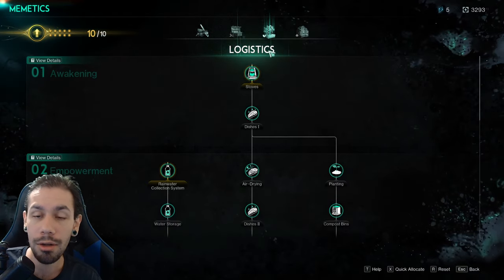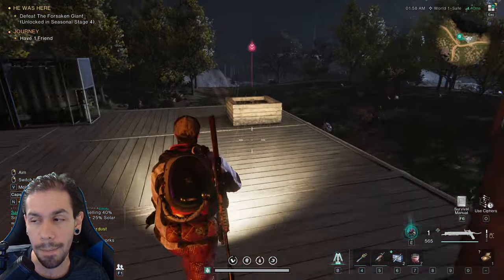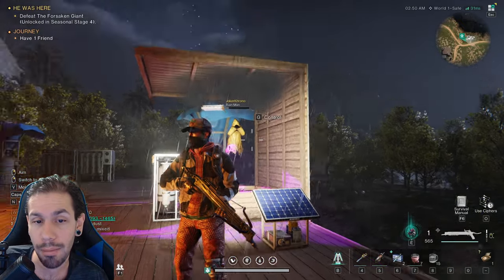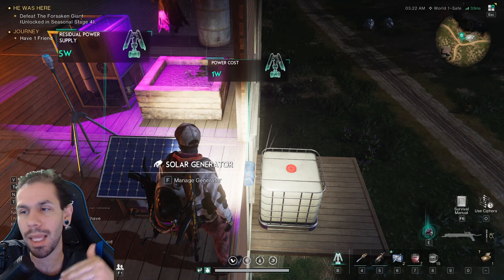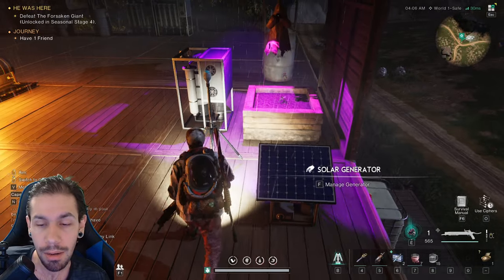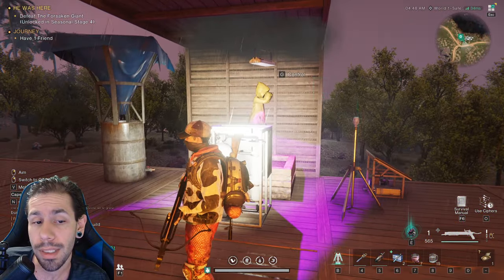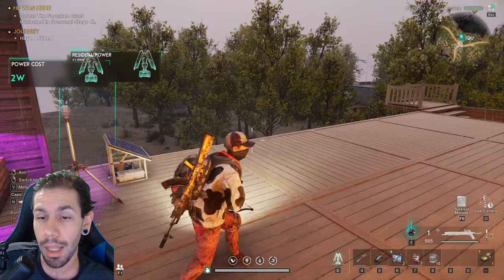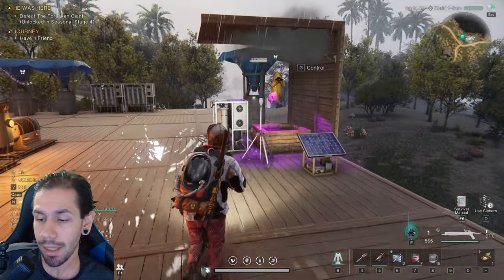Once Human New Player Farming Guide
just a basic intro to farming in once human and showing a couple of set ups